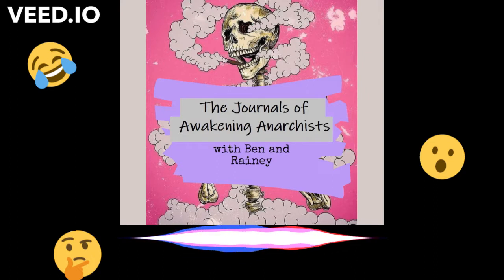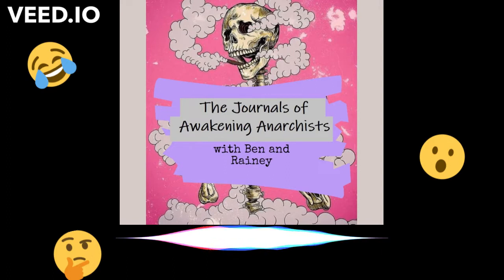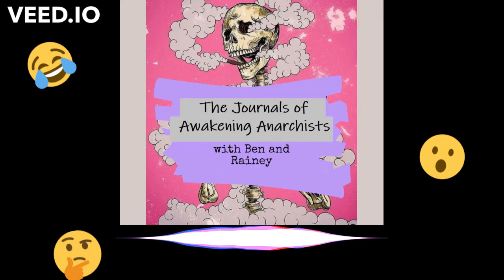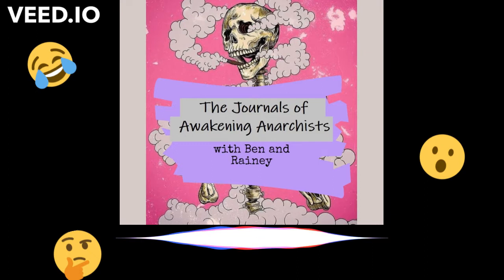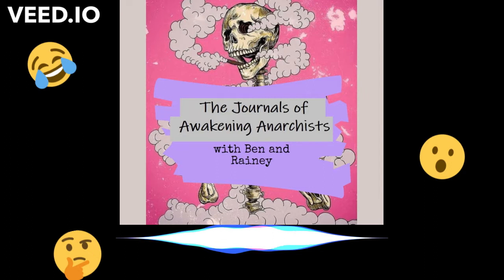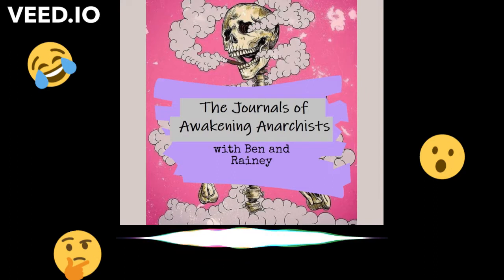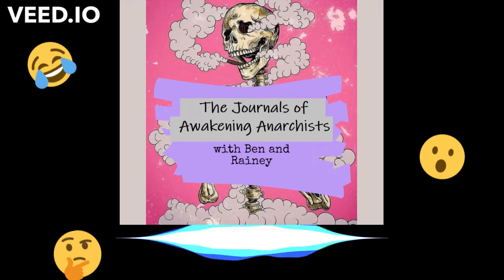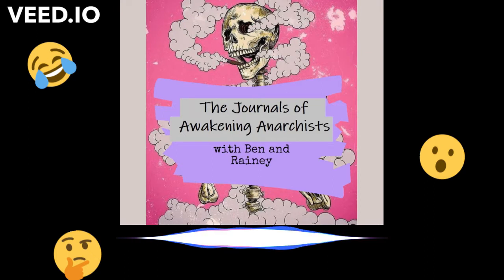Anarchist🤟 and Free Spirits☮ type podcast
We always have a good time. We want to share everything that we know to hopefully better America. Tune in. Share your thoughts, don't be a weenie.